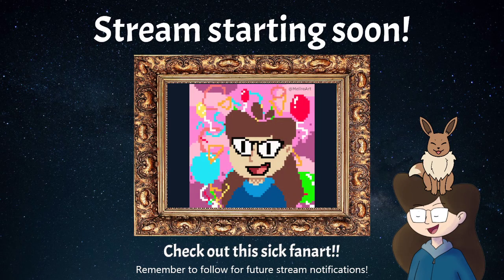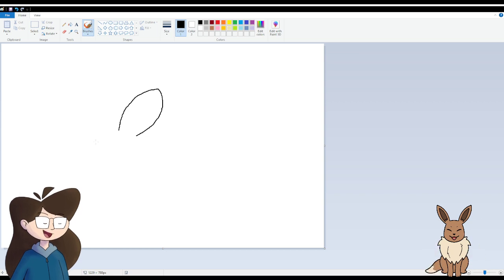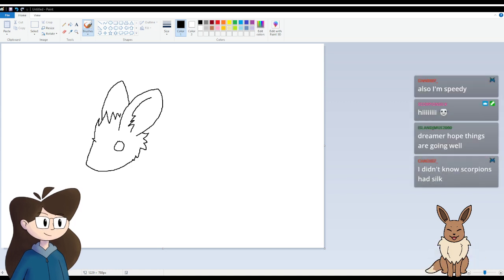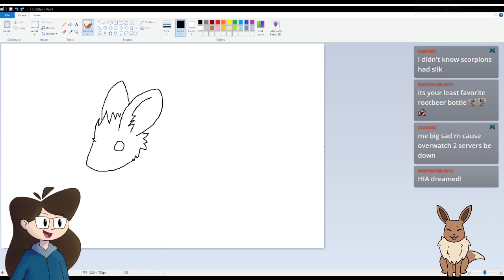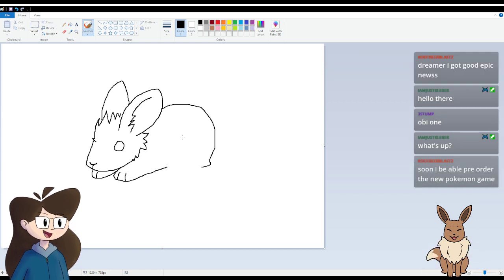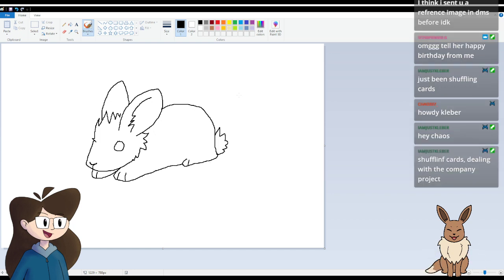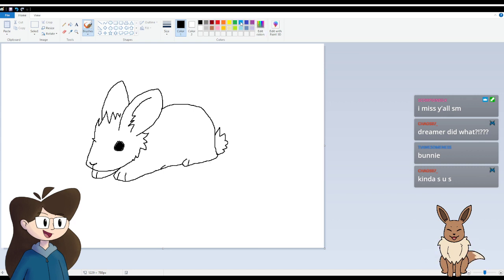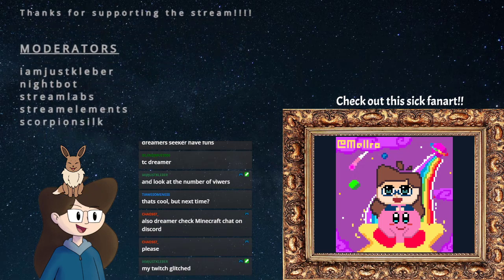very short chatting stream to say hi :)